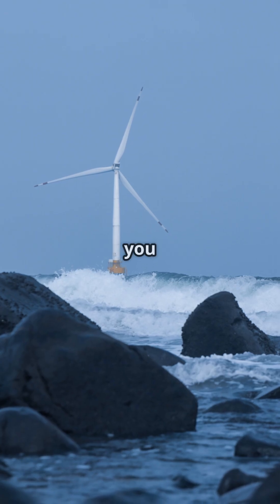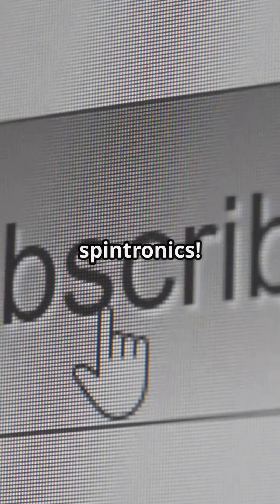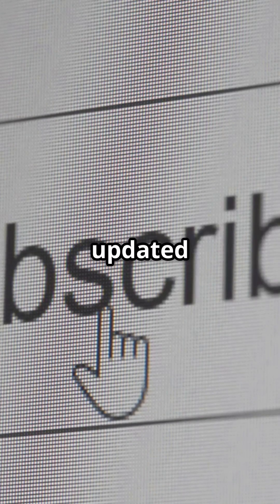Spintronics Quasicrystals Innovation TechRevolution ScienceNews Antiferromagnetic shorts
Explore the cutting-edge world of spintronics in our latest YouTube Short, "Spintronics Revolution: Antiferromagnetic Quasicrystals!" Dive into the groundbreaking discovery of antiferromagnetic quasicrystals and their potential to revolutionize electronic devices. These unique materials could lead to faster, more energy-efficient technologies, opening new frontiers in computing and memory storage. Join us as Jason narrates the fascinating implications of this discovery for the future of spintronics.